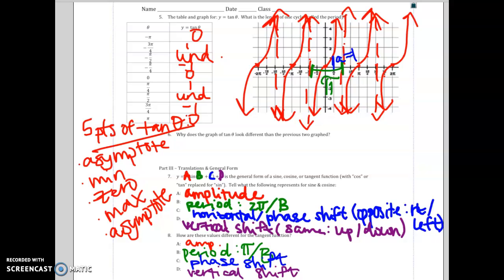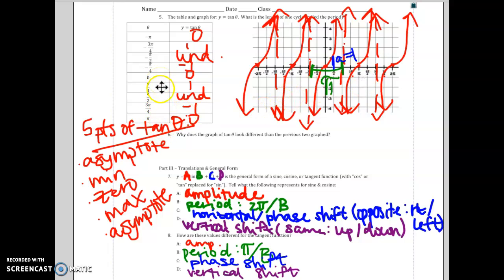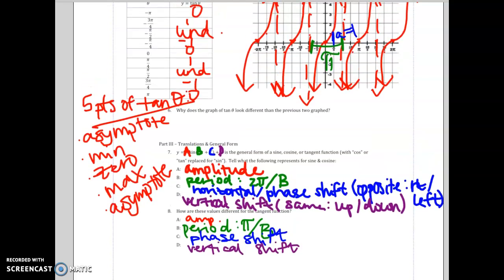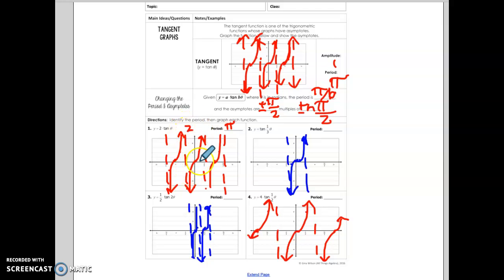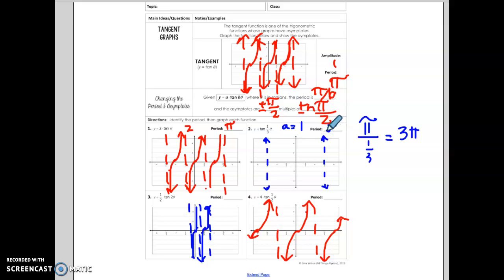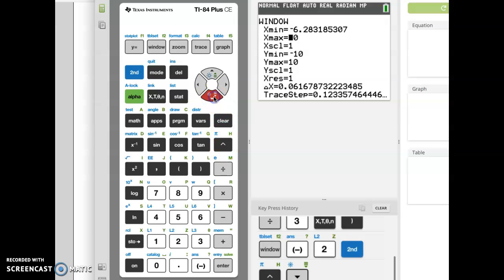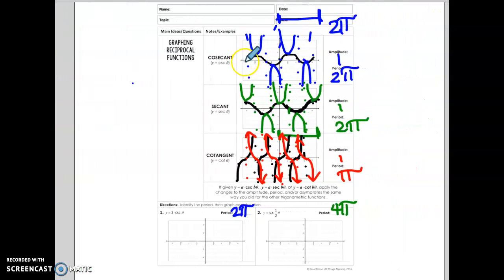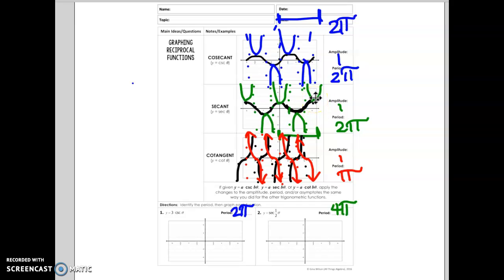Graphing Trig Functions - Tan & Reciprocal